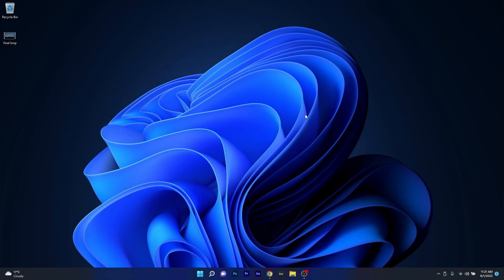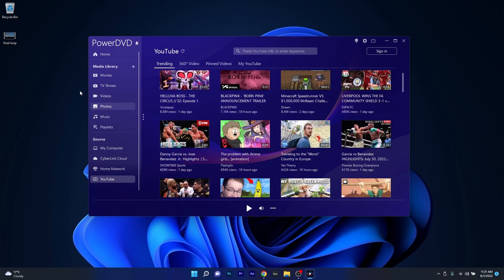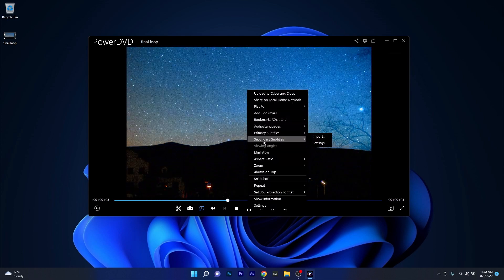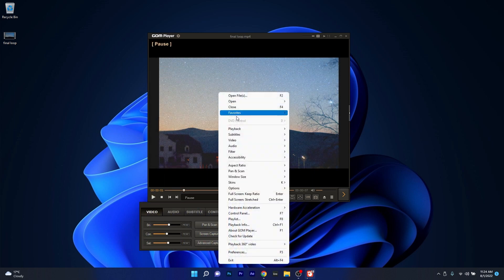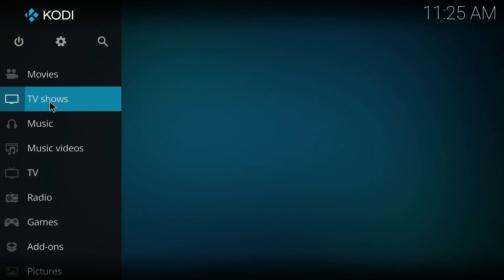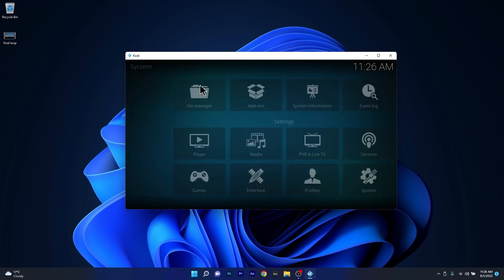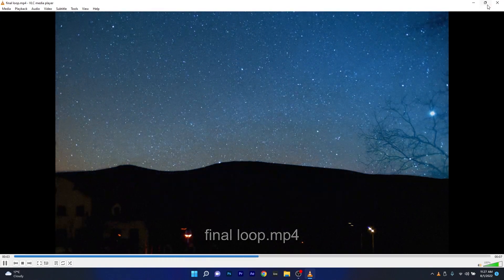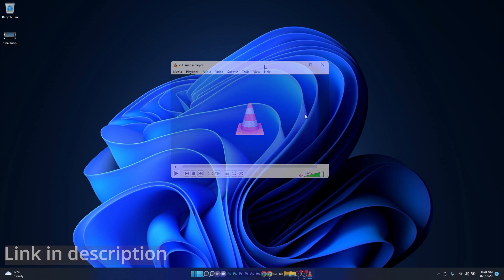4 Best Universal Video Players for Windows 10 & 11 in 2024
It's movie time! Curious what are some of the best universal video players for Windows 10 and Windows 11 in 2024? Well, you are at the right place! We created a short list containing the most versatile players that you can download for FREE right now!

The Best Universal Video Players for Windows 10 & 11 in 2024  - FREE Media Player for Windows 10/11 - Best Video Player - Free Video Player - Media Players Best of

0:00 - Intro
0:09 - Cyberlink Power DVD
1:27 - GOM Player
2:27 - Kodi
3:43 - VLC Media Player